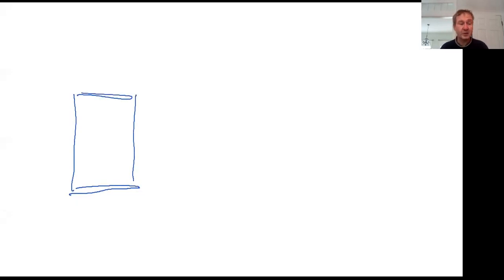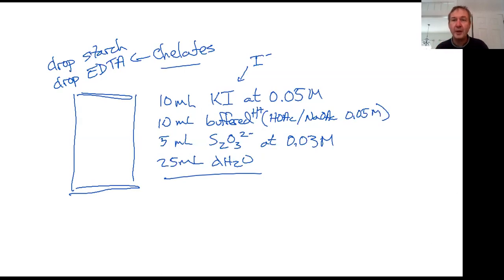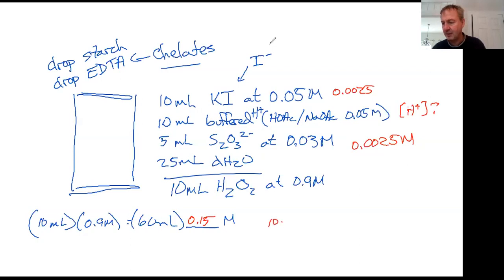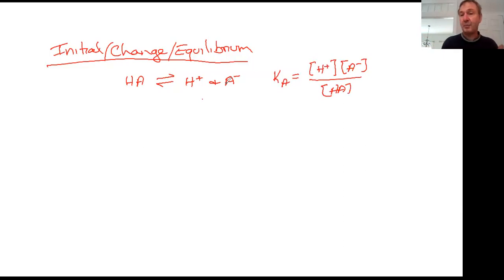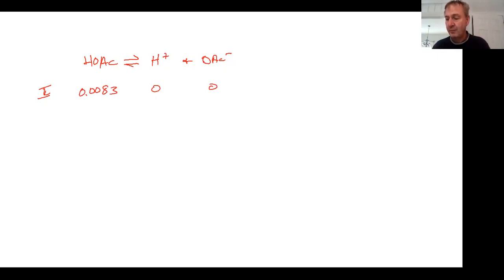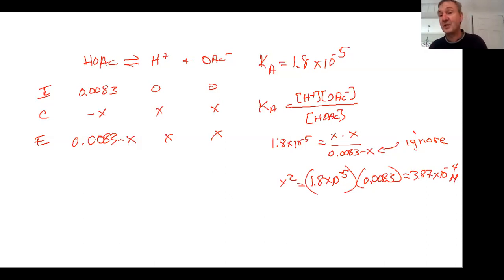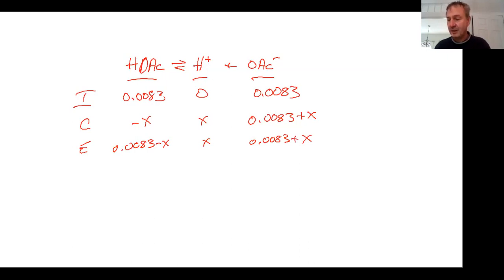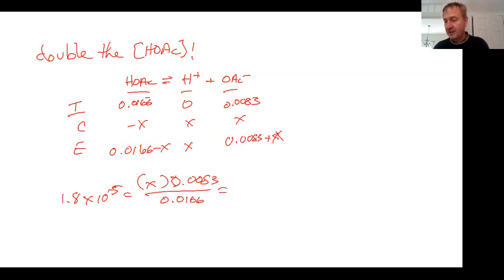VIDEO: Clock Reaction Prelab and ICE equations